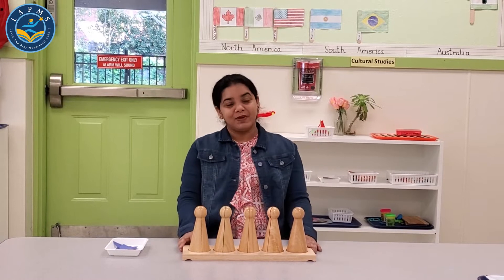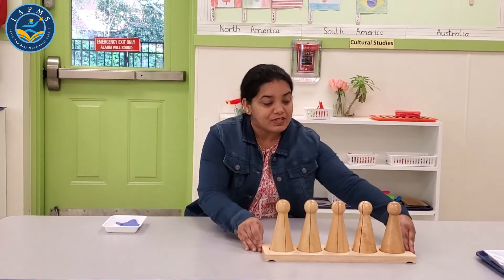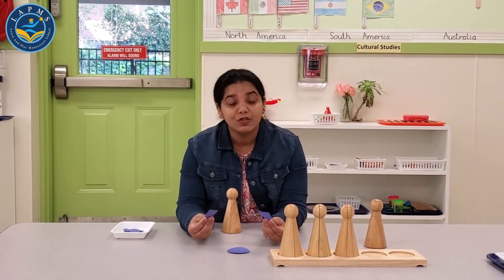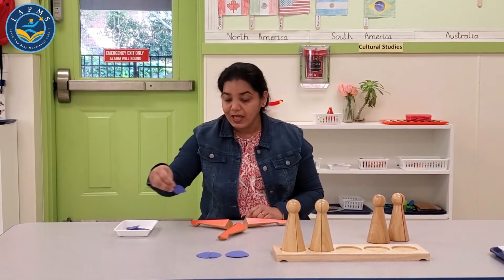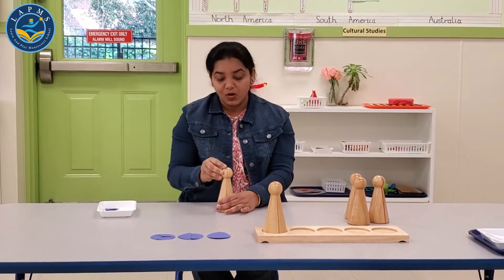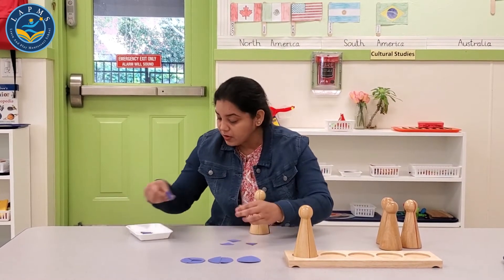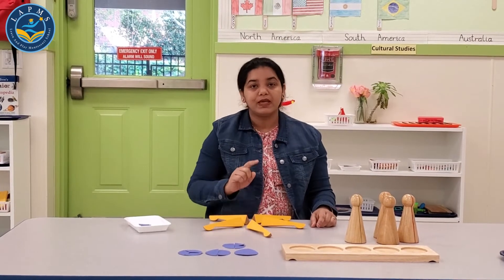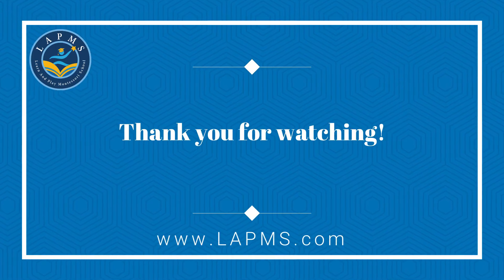Fractions & Math - How to Work with Fractions for Kids - Learn & Play Montessori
Math fractions - children learn how to work with fractions. For children ages four to six years old. (Materials at Materials You can do this at home with common objects. Work with your children to learn the art of fractions. We use hands-on activities and tangibles to re-enforce the "abstract" ideas of fractions. Teach 1/2 plus 1/2 makes 1 whole and more.